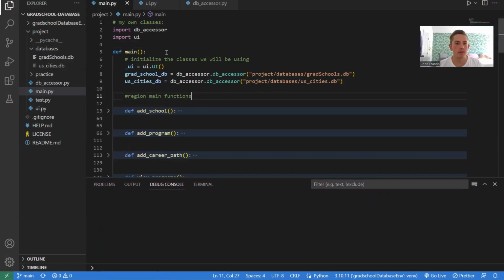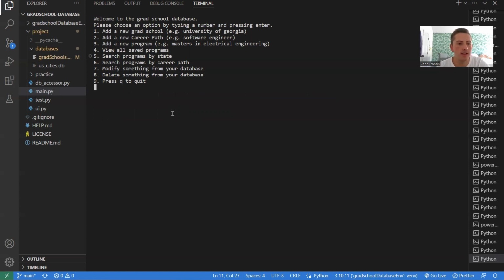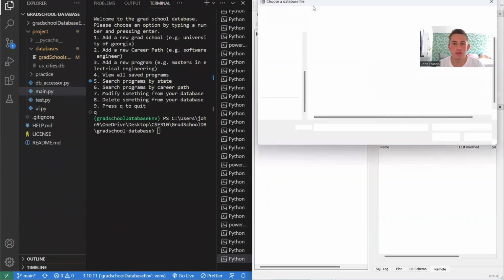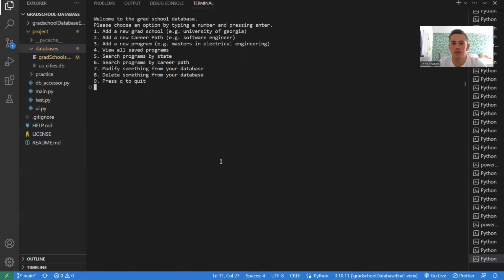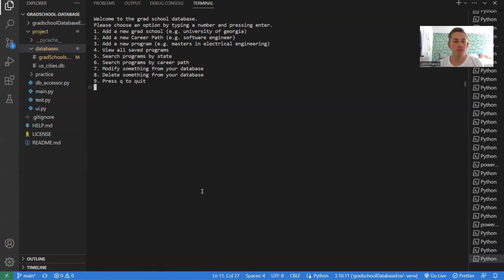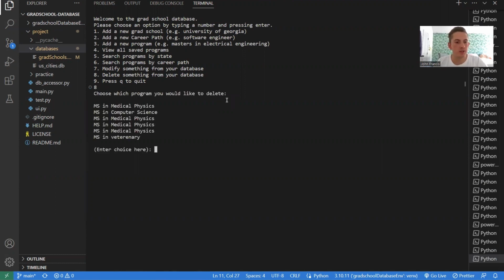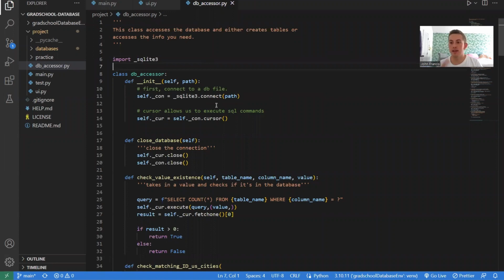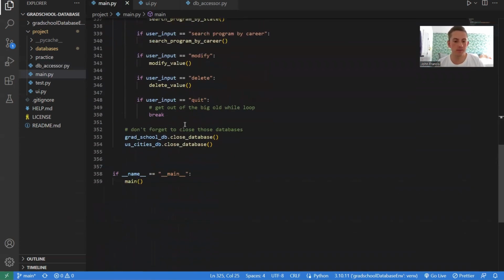Grad School Database Code Walk-through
Here is a program demo and code walk through of a SQL project, "Grad School Database." This project allows the user to enter grad schools, career options, and grad programs into a database. It also allows the user to search for a specific program. This program also features the use of a US cities database to save a school's location.

Chapters:
00:00 Intro
00:16 Software Demo
02:17 Using DB Browser app
03:20 Demo continued
06:22 Code walk-through